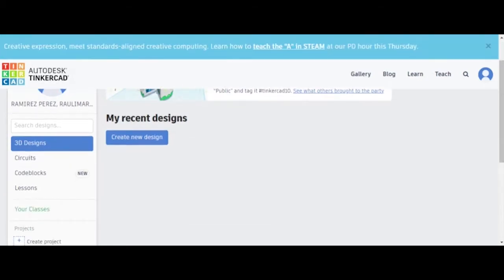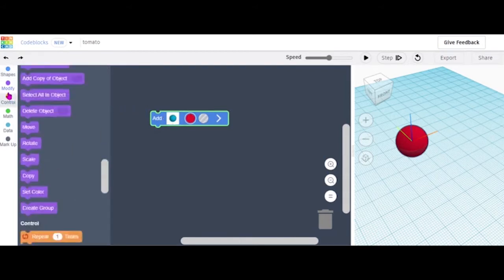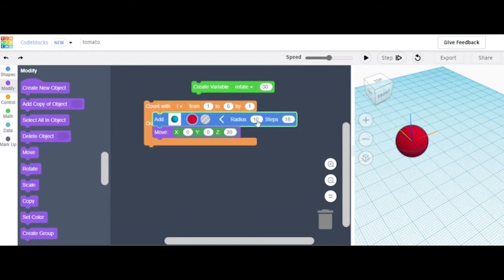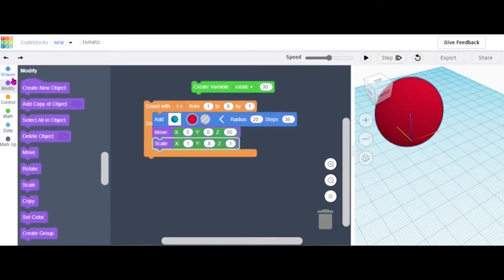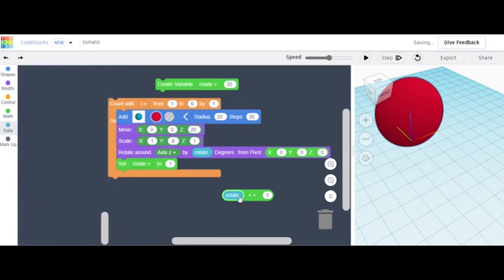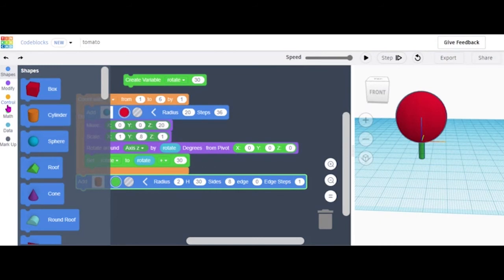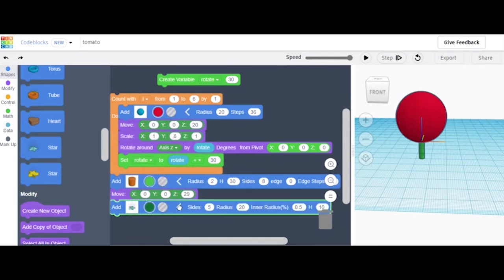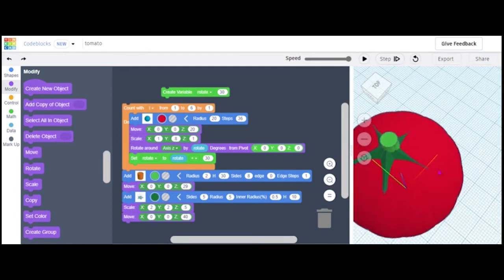Tinkercad Codeblocks - How to Code a Tomato (in English)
This is a video created by Raulimar, a Haine Middle School student, teaching you how to code a "Tomato" using Tinkercad Codeblocks. It was recorded using FlipGrid's screen record.